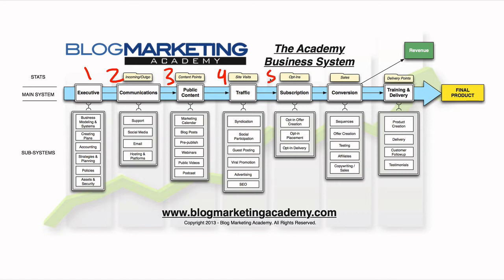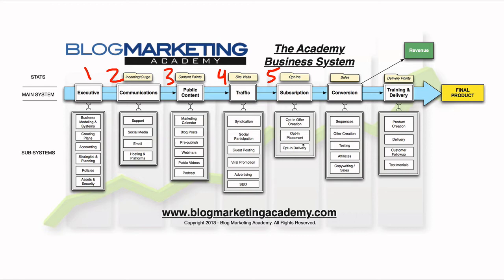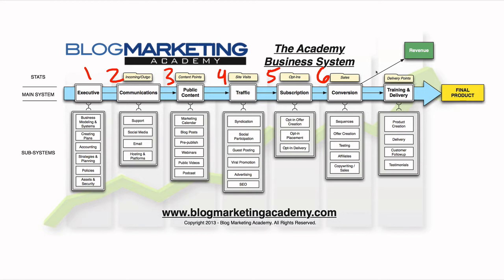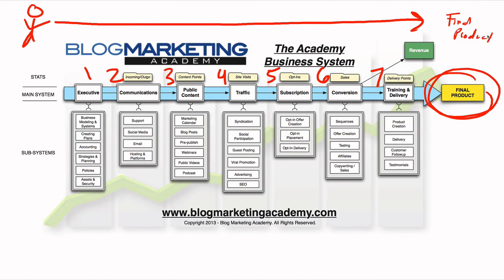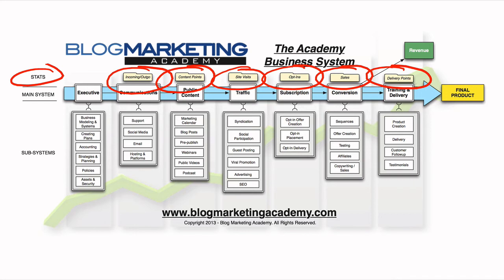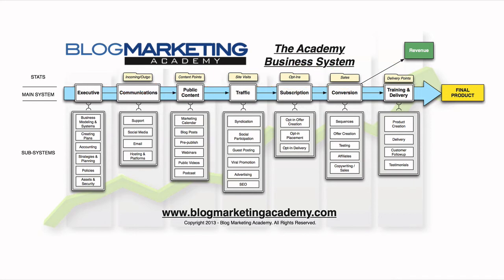The Graphical Layout Of An Information Marketing Business